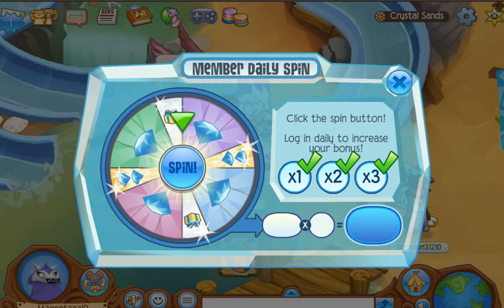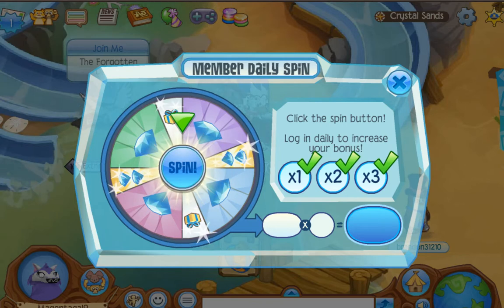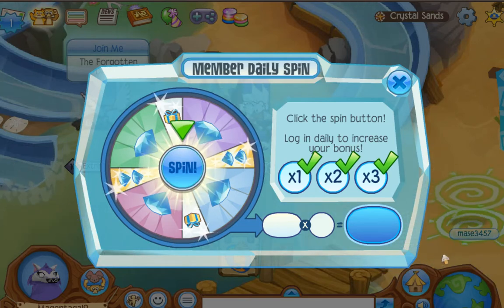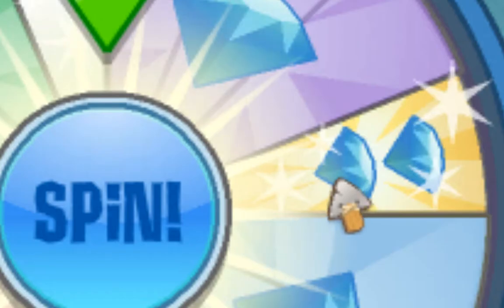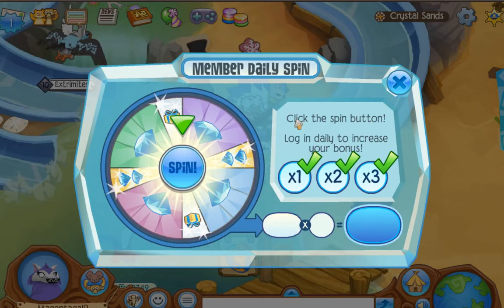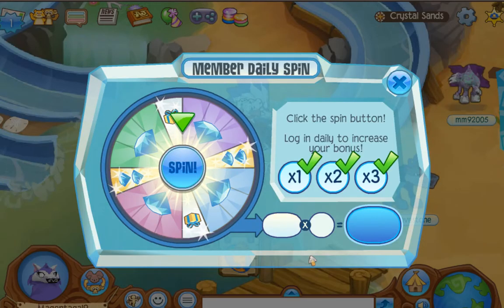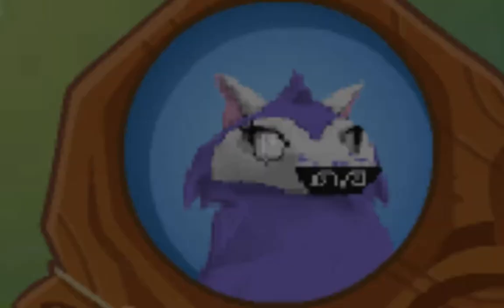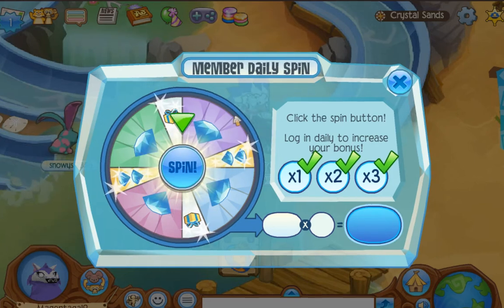HOW TO GET SPIKES ON SPIN! (2017-2018 WORKS).. logan paul is so bae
I HOPE ANIMAL JAM DOESN'T SEE THIS.. WHO DOESN'T WANT FREE SPIKES?!
•.¸✿¸.•❤•.❀• Magenta•❀.•❤•.¸✿¸.•

♥AnimalJam User: Magentagal9
♥Other youtube channel: Payalstyles030
If you would like free spikes/rares/betas follow the instagram above.